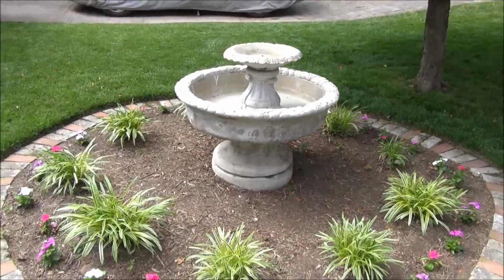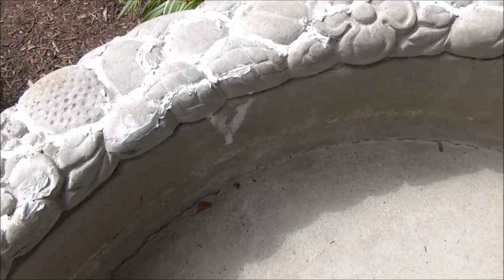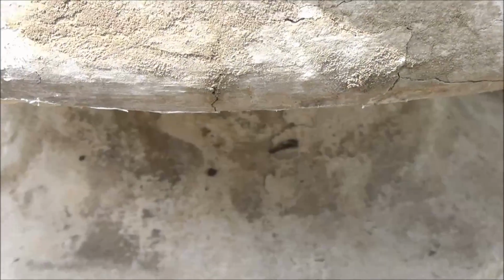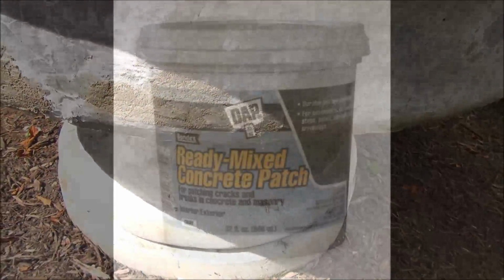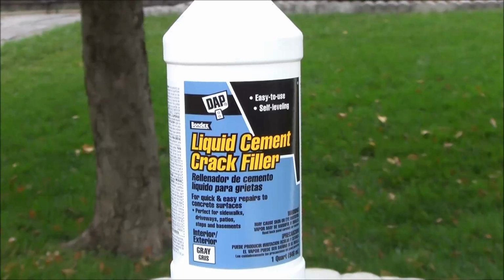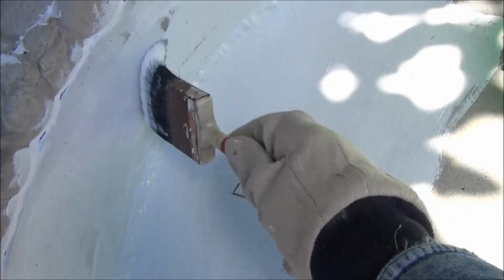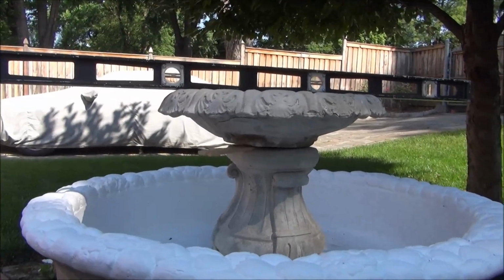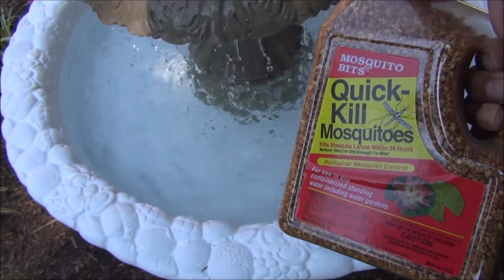Fountain Repair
To halt deterioration of concrete fountain, fill large cracks and openings with DAP Ready-Mix Concrete Patch. Repair small horizontal cracks in fountain bowl with DAP Liquid Cement. Paint interior of bowl with a pond and fountain waterproof paint and sealant. Follow all product manufacturers' instructions.